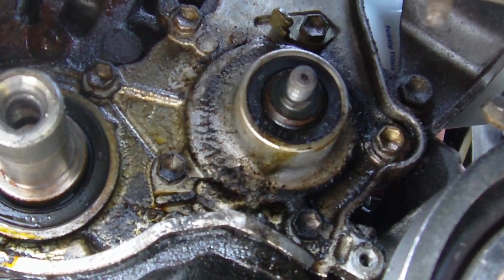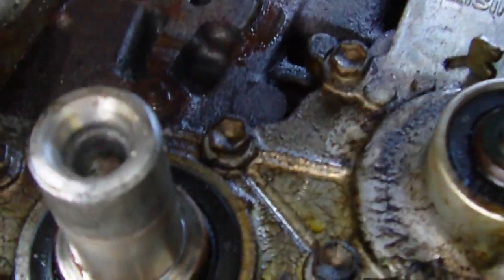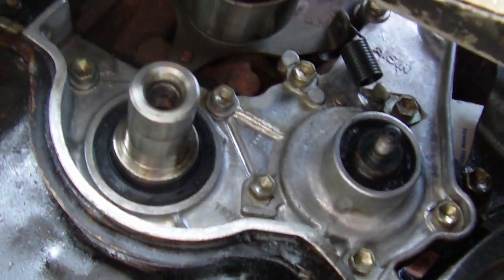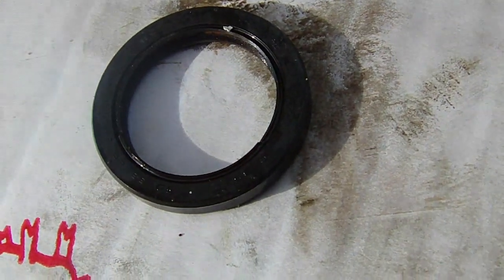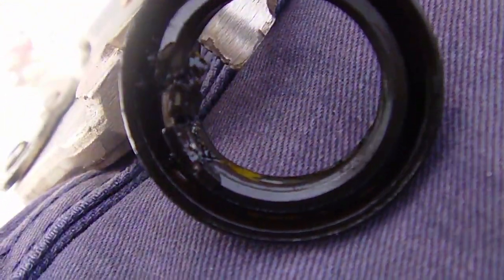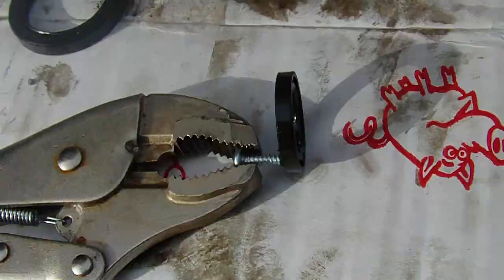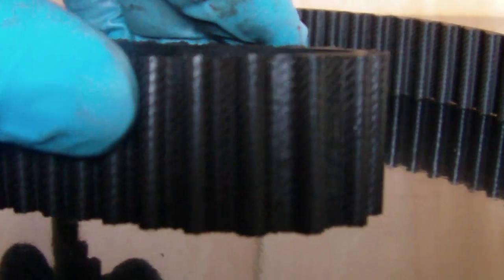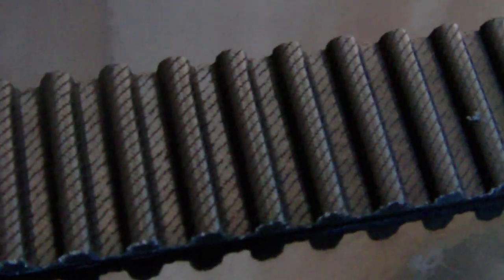Oil Pump Seal Leaking on Toyota Engine (Tercel Paseo)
An oil slick developed under my Toyota Tercel that looked like the oil pan was leaking. Upon further inspection, there was oil all over inside the timing belt cover where the oil pump is located.

This video shows the grease and oil inside the timing cover and how to identify the leaking seal. The oil was cleaned up and a new seal kit was used to make suitable repairs. An inspection of the timing belt was also included, the genuine Toyota timing belt was reinstalled on this engine.

The seal kit was available from Fel-Pro TCS 45729 for a good price. The oil pump pulley was hard to remove because it had red loctite on the threads from the factory, the same grade of thread sealant was reapplied and torqued to 27 ft lbs.

The old seals were "baked" and very brittle. This is a common problem on older Toyota engines. Refer to other Camry videos for some specific details on oil pouring out of the engine.